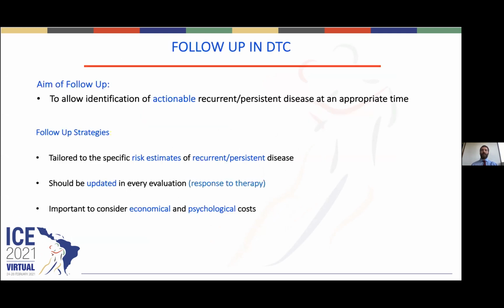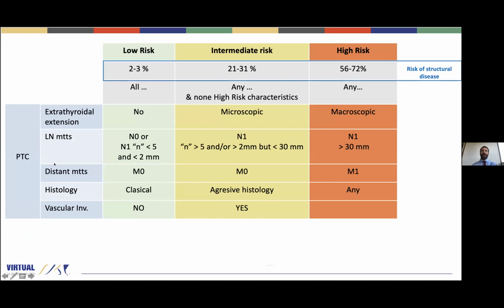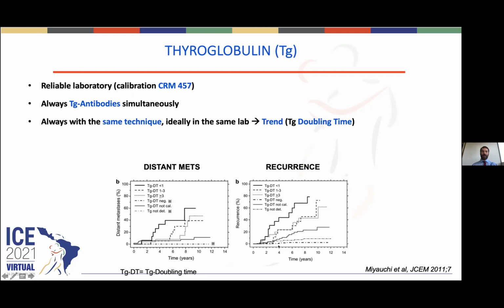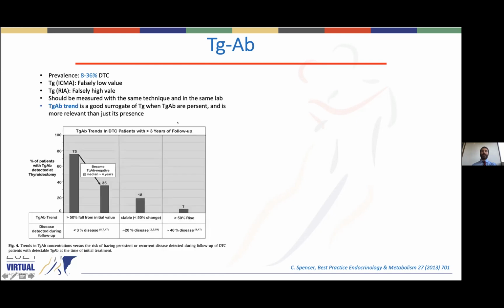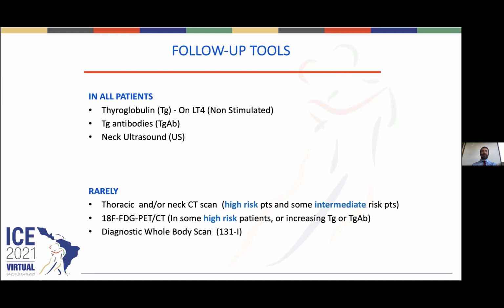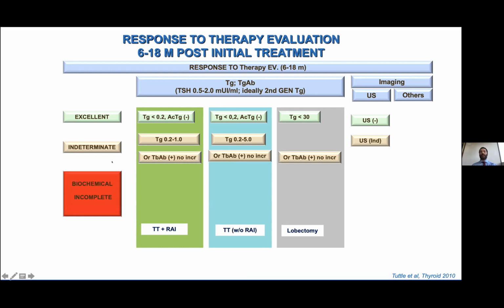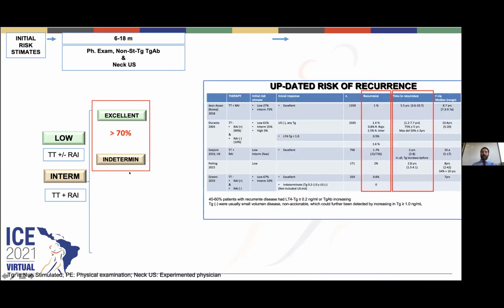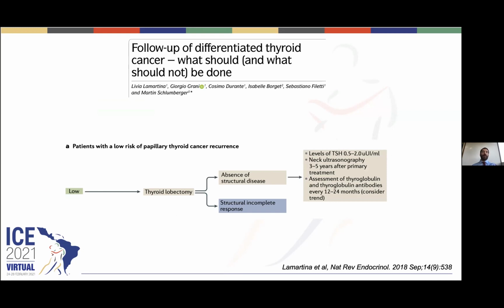FOLLOW UP OF DIFFERENTIATED THYROID CANCER FOR PHYSICIAN DR HERNAN TALA AT ITC 2021